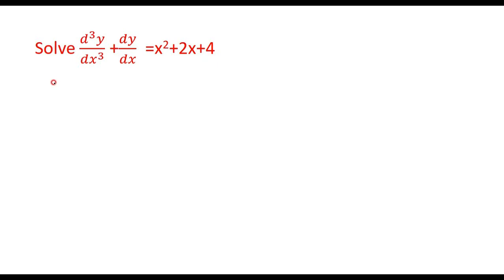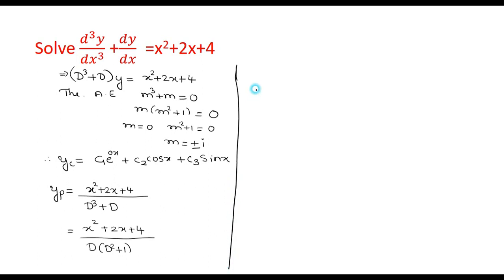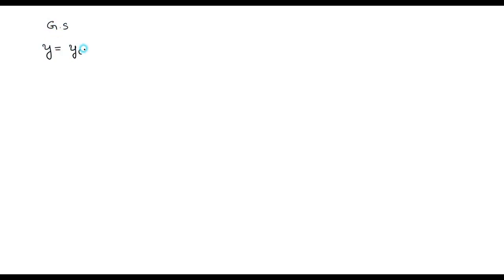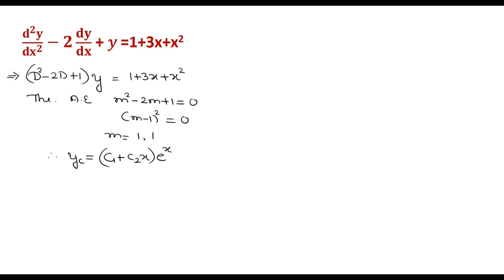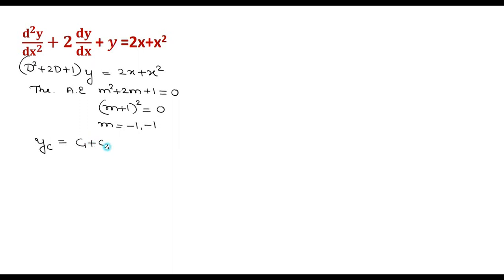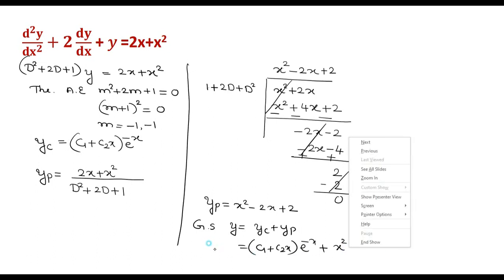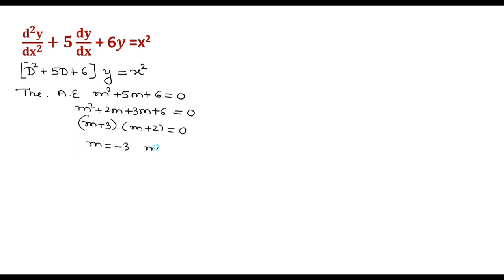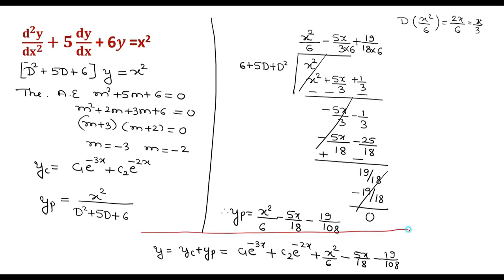Solution of higher order nonhomogeneous differential equation of Type -III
7b) 21MAT11_Model QP-VTU